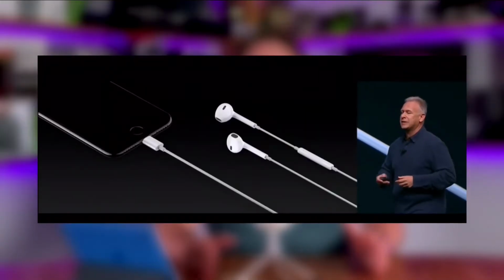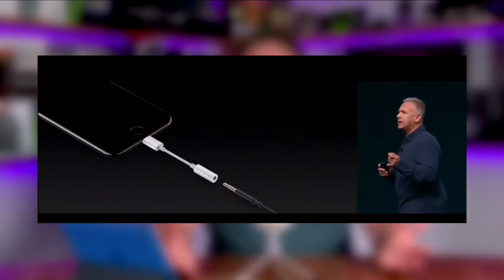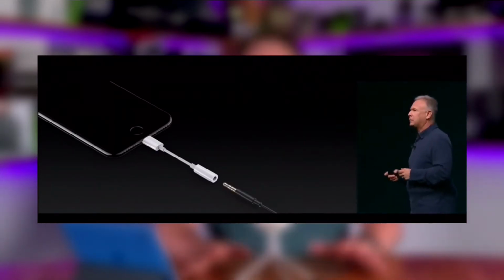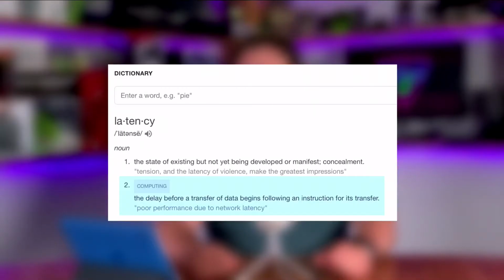Dave Tek Ep 1 - 4K